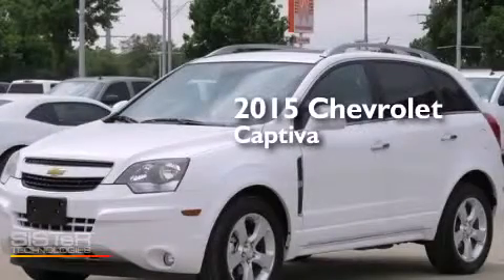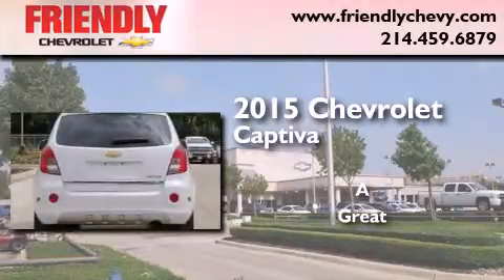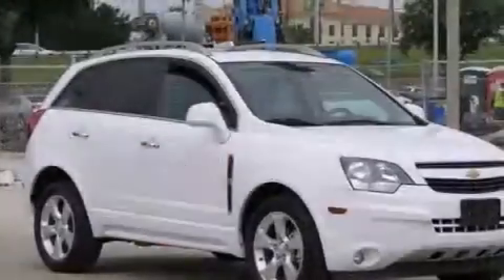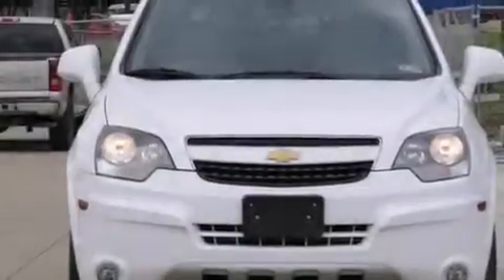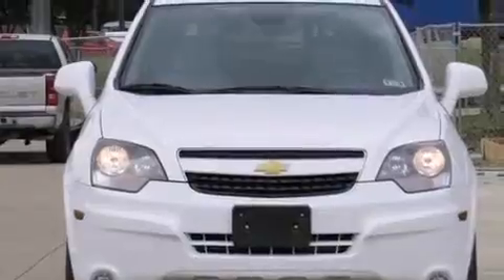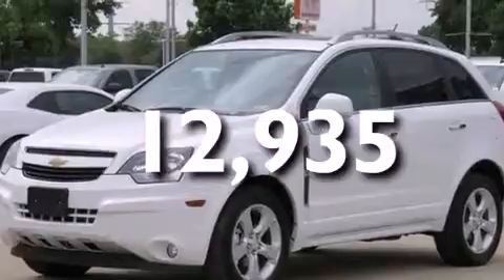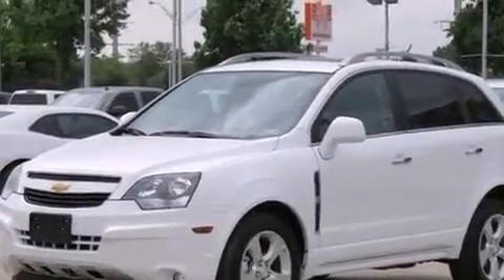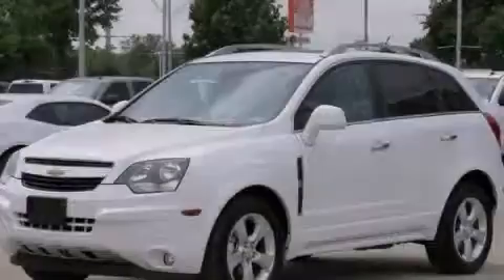2015 Chevrolet Captiva Sport Dallas TX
Year : 2015
 Make : Chevrolet
 Model : Captiva Sport
 Engine : 2.4L DOHC 4-Cyl SIDI Spark Ignition DI Engine
 Trans . : Automatic
 Exterior : White
 Miles : 12,935

 Preowned 2015 Chevrolet Captiva Sport Dallas TX